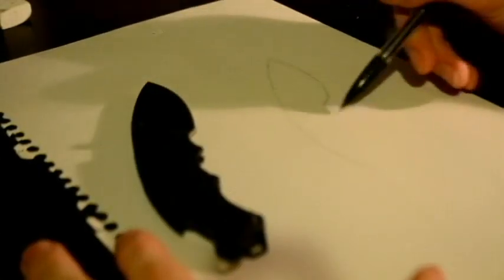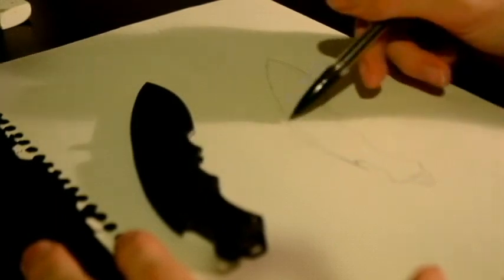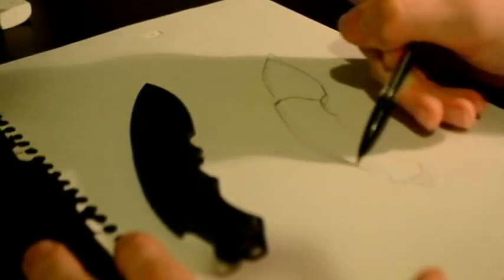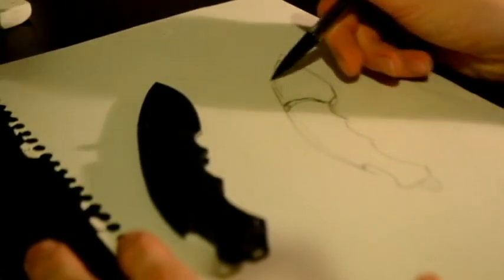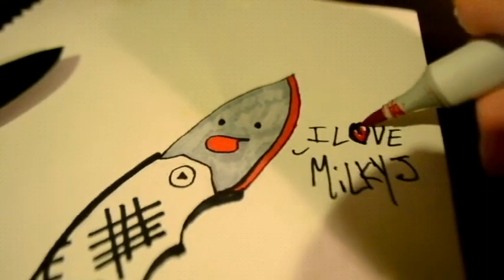How To Draw A Knife [EDGY] - Drawing Dynamics - EP9 SE2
Join MilkyJ as he explains the value of self defense through drawing a knife. Learn also how to identify and protect yourself from a MilkyBear. Knives are good to have in a MilkyBear encounter but Milk is better. The MilkyBear's skin melts when exposed to some sweet sweet 2%. So remember when you're walking through the woods, bring a carton in your cooler or back sack. For Emergencies or some sweet hydration. Thanks for tuning in to big number 9! I hope you enjoyed it! Leave a comment for what you want drawn up next!